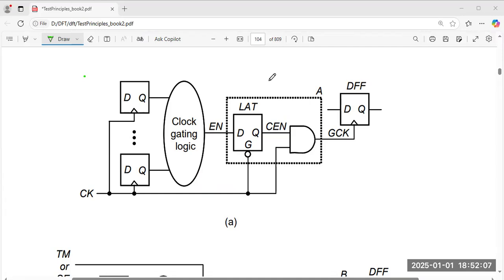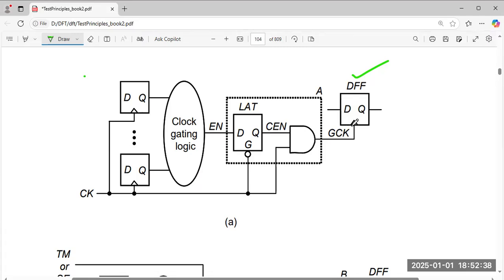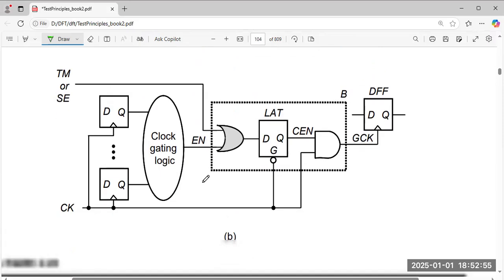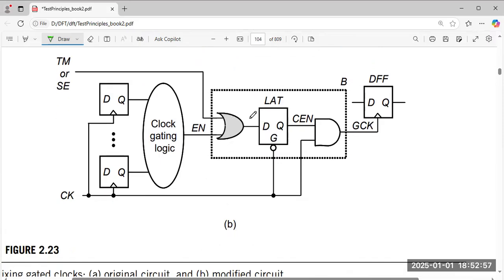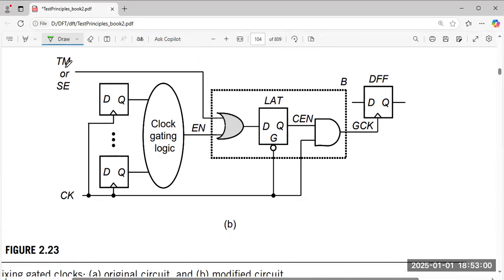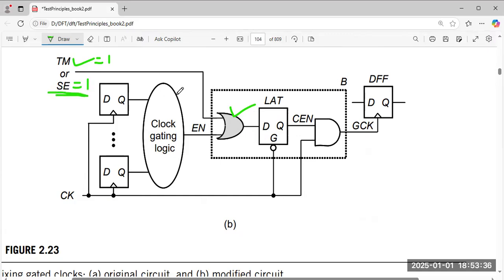vlsi dft, clock gater issue fixing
clock gater issue fixing, in this channel i will explain about vlsi dft , scan insertion, atpg pattern generation, coverage analysis, DRC fixing, simulations timing and no timing s1,s2,s6, t2, t3,t4 ,t24 , d1 d2 d5 k19 etc.